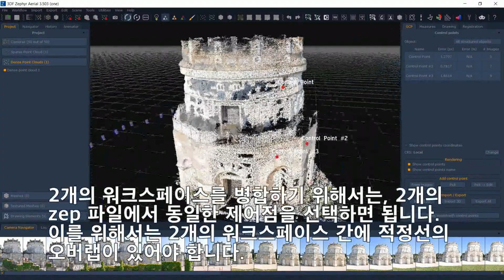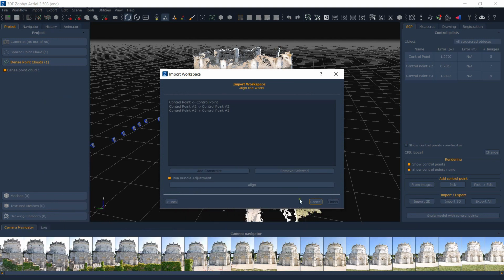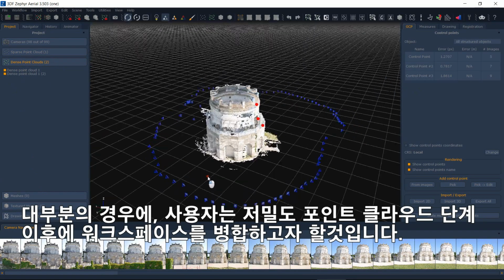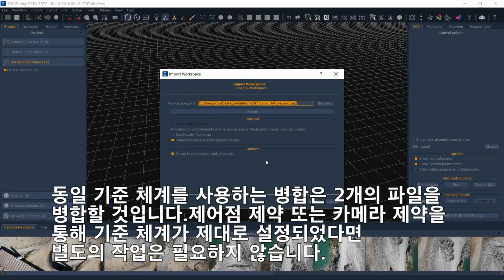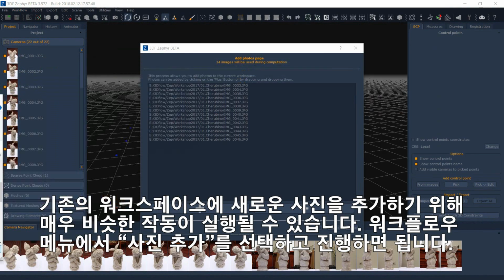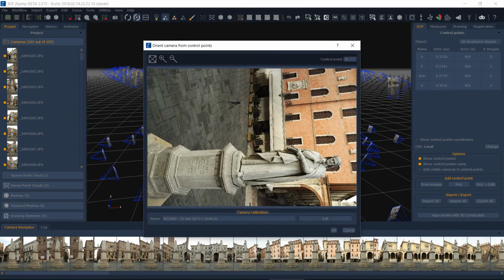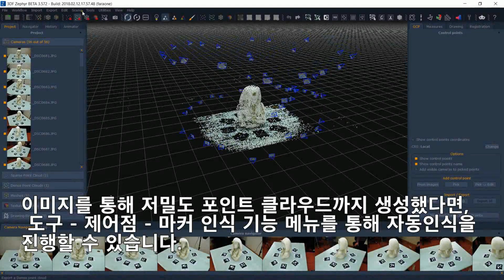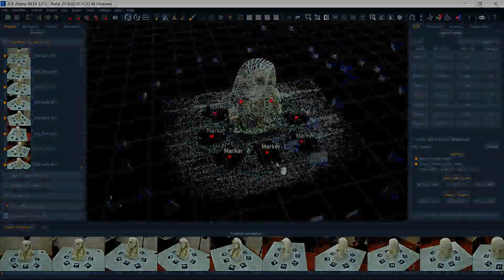3DF 제퍼 - 아카데미 비디오 수업(한글) : 컨트롤 포인트의 사용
드론의 공중데이터와 스캐너 및 카메라의 지상 데이터 통합 자동처리 프로그램입니다.
3DF제퍼로 쉽고 빠르게 3D모델링을 완성할 수 있습니다.

주요기능 :
멀티밴드와 360도 이미지 , 지오레퍼런싱 , 등고선 , 정사영상,  SM&DTM 및 표고분석 , 측정 및 그리기 도구

응용범위 :
맵핑 , 광산, 농업, 건축물, 산업현장, 문화재